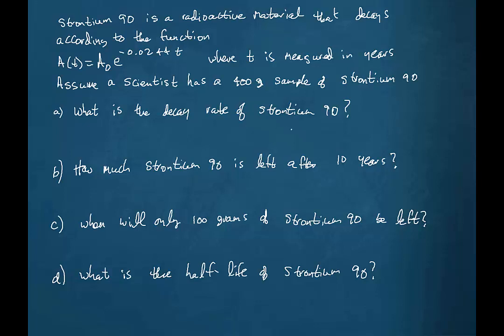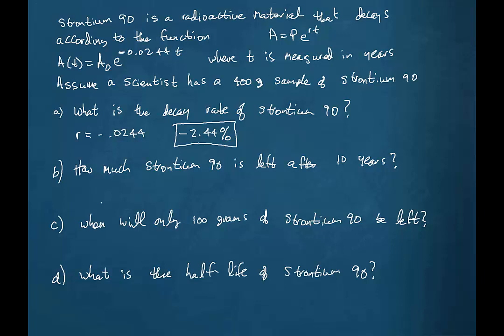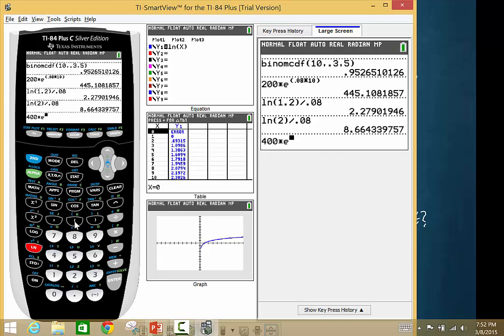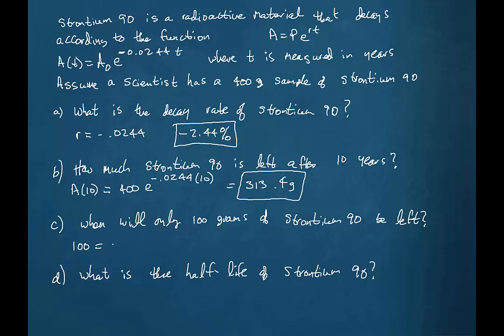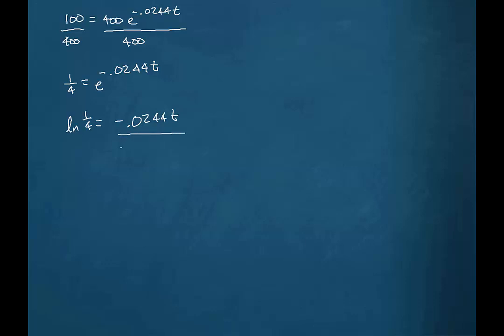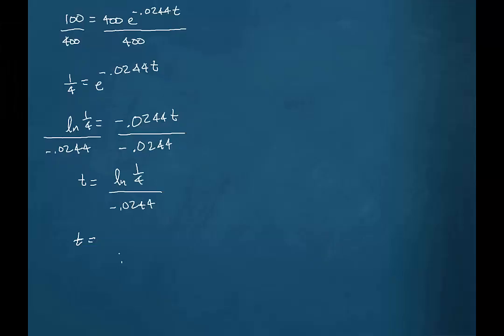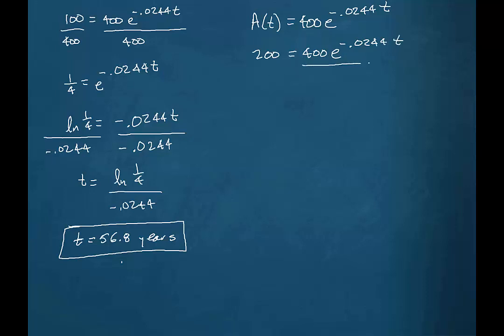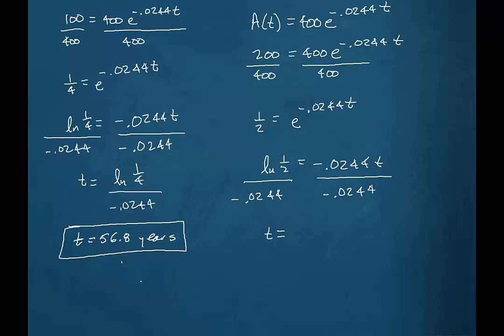log application 2